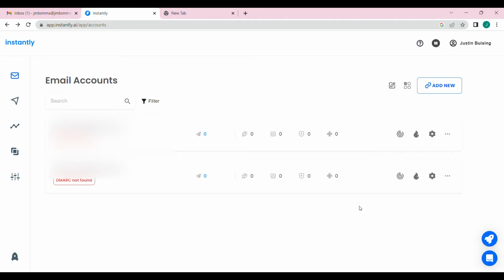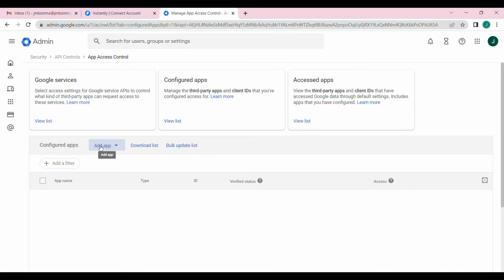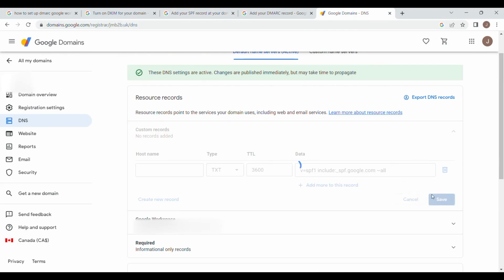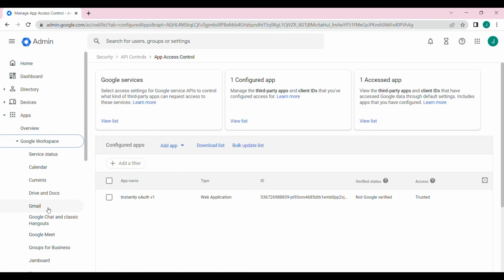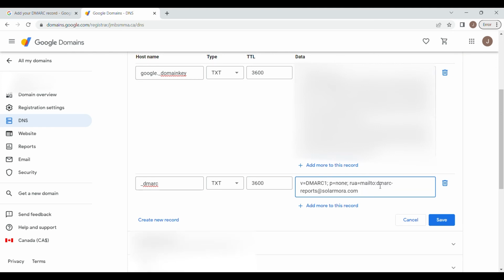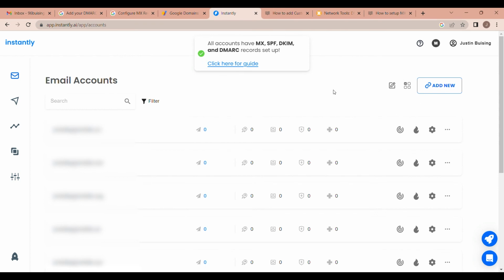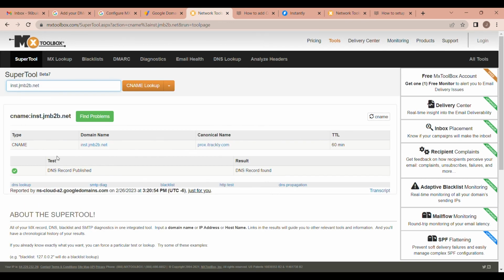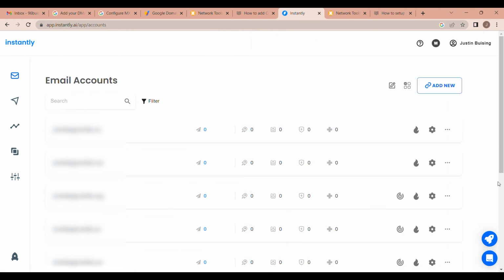DMARC, DKIM, SPF setup with Google Workspace and Instantly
Learn how to setup DMARC, DKIM, SPF & Custom Tracking Domains with Google Workspace. Walkthrough how to integrate setup with Instantly.ai